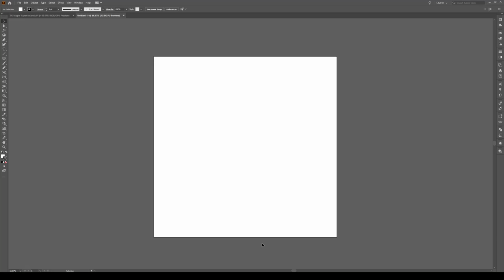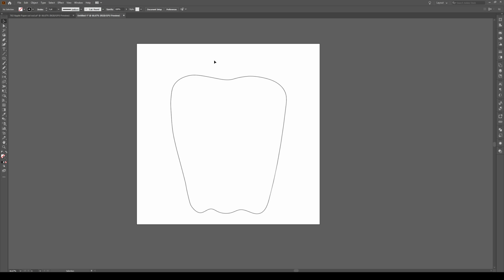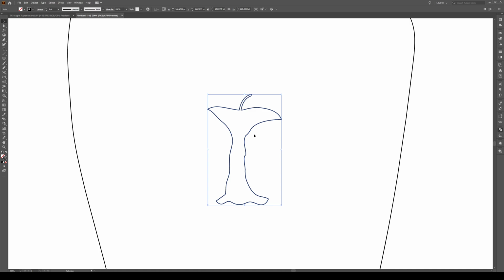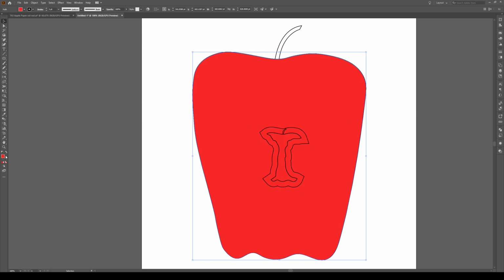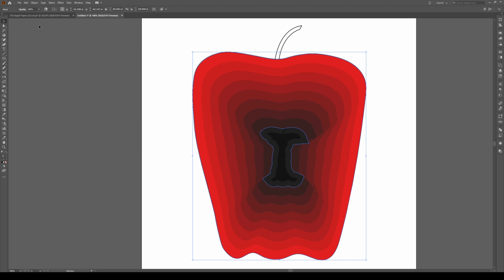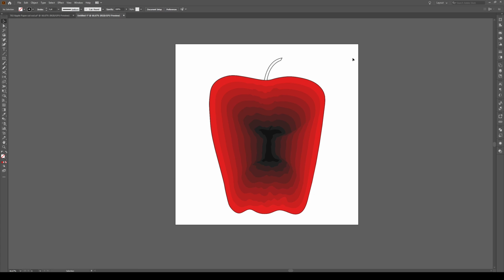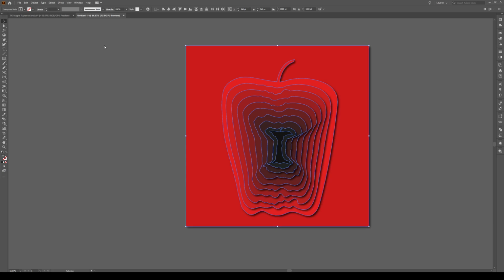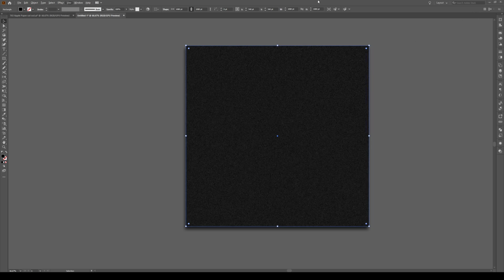You can make this Apple Paper Cut Out - Adobe Illustrator Tutorial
Learn how to draw an apple transitioning to its core using the paper cut effect! This Illustrator CC tutorial will teach you how to quickly draw both apple and core, blend, modify shapes with the pencil tool and briefly teach you how to use the curvature tool.

Sorry for the two week delay in videos! My computer SSD crashed and I lost all my video files and had to order another computer, which took its time because of all the COVID-19 related shipping problems. Now I have bought Creative Cloud, and began making all new illustrator tutorials on my new work station.

Also, sorry for the lack of windows in some sections of the video. This is a video rendering bug, and I've fixed it in time for later videos. Again, it's a new set up and I'm still learning to set it all up again!